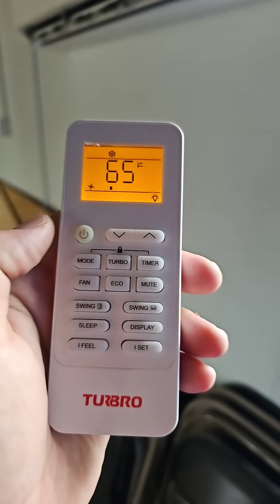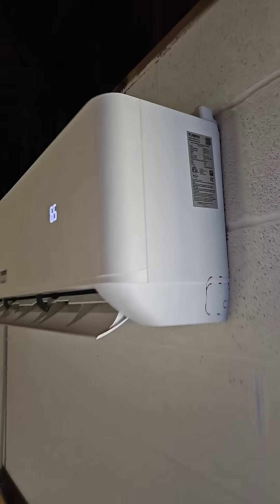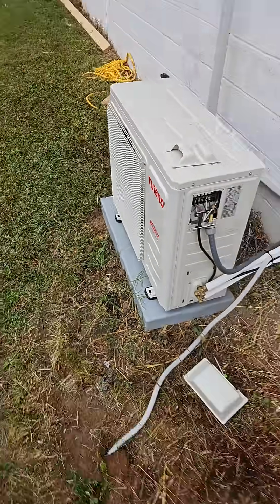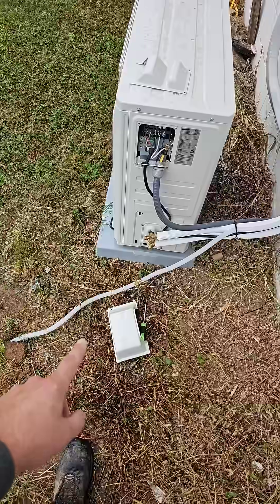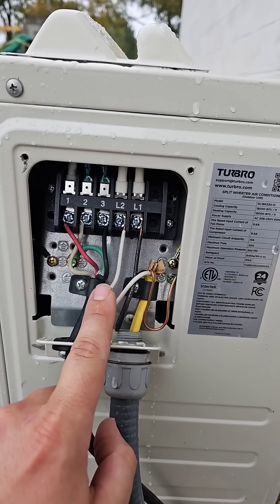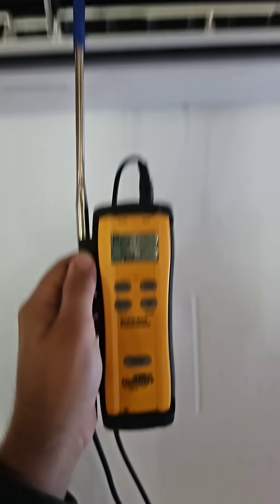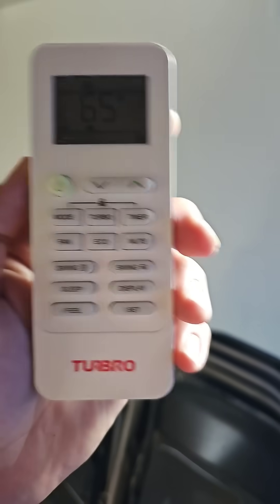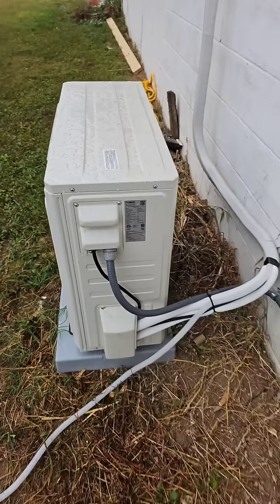Is the TURBRO Mini Split Worth It?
TURBRO Wall Mount Stand for Mini Split Ductless Air Conditioner Heat Pump System, Sturdy Aluminum Alloy Bracket w/Dual Cross-Bars, Support Condenser up to 600 lbs (7,000-36,000 BTU)

Today we're diving into an **hvac** project, focusing on the **installation** and **electrical wiring** aspects. We'll **test** the **air conditioner** to **fix** any potential issues and ensure everything is working correctly. This video provides a basic understanding of **electrical** work.